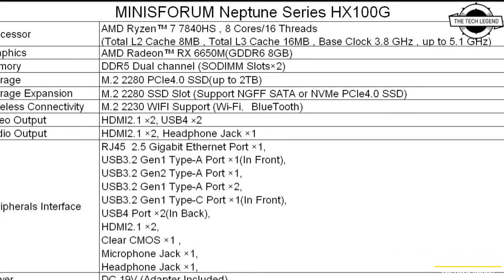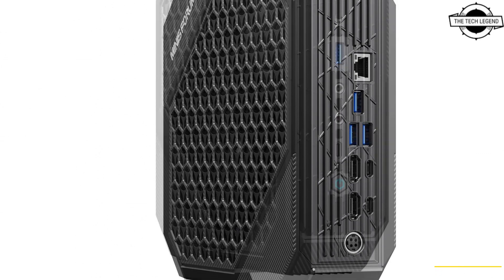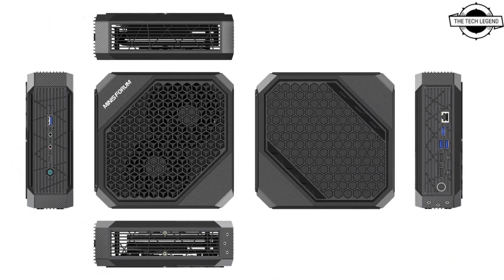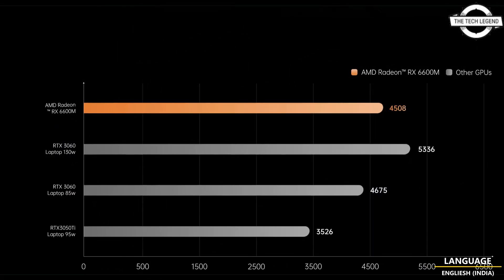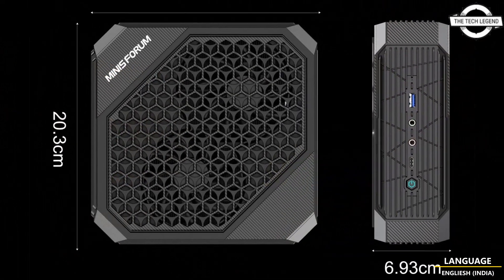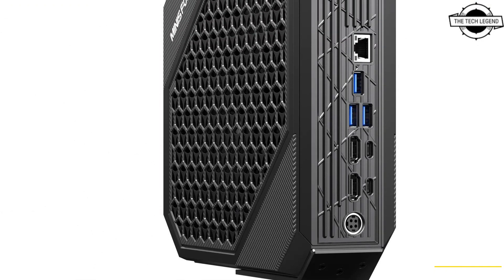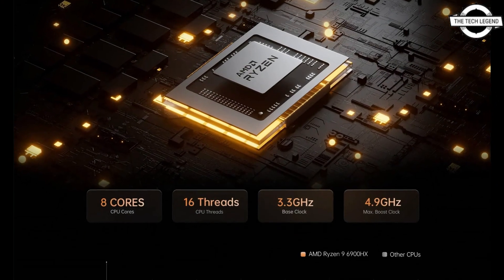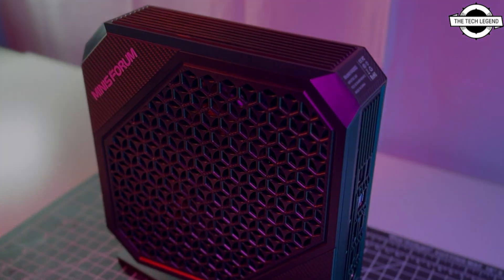Minisforum HX100G Gaming MiniPC Launched With Ryzen 7 7840HS And Radeon RX 6650M GPU & More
PRODUCT BRAND STORE AMAZON

Minisforum has launched the HX100G, an addition to its Neptune series, following the HX99G mini PC. This model features an AMD Ryzen 7 7840HS CPU, an upgrade from the 6900HX used in its predecessor. The HX100G incorporates a Ryzen 7840HS processor along with a Radeon RX 6650M discrete GPU, providing significant computing and graphical capabilities. The product has an integrated Radeon 780M GPU with the Radeon RX 6650M, which includes 28 compute units and 8GB of GDDR6 VRAM, making it suitable for gaming applications. Despite changes in the CPU, the mini PC retains a similar form factor to its predecessors. It includes multiple connectivity options: two HDMI 2.1 ports, two DisplayPort ports, a USB 3.2 Gen 1 Type-C port, four USB 3.2 Type-A ports (with one Gen 2 and three Gen 1), a 2.5Gbit Ethernet port, and a 3.5mm audio jack, all within a compact frame of 205x203x69mm. The HX100G offers customizable configurations, with options for a 1TB SSD and either 32GB or 64GB of DDR5-4800 memory. It also has two M.2 2280 slots for further expansion. The pre-sale price for the barebone version of the HX99G is set at €739, with the 32GB RAM+1TB SSD version priced at €939 and the 64GB RAM+1TB SSD version at €1039.